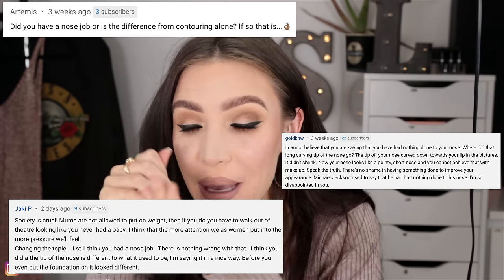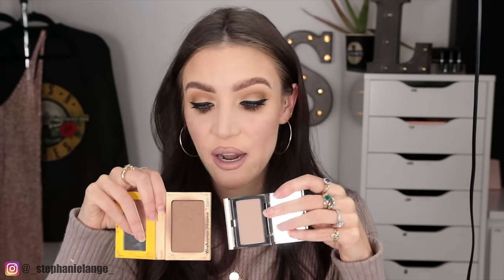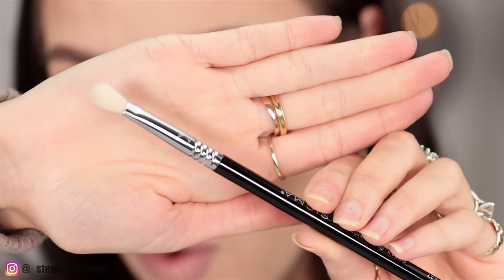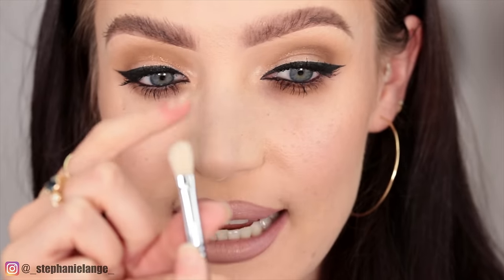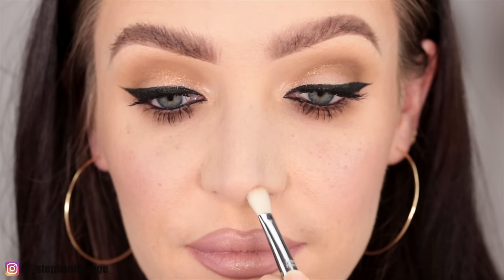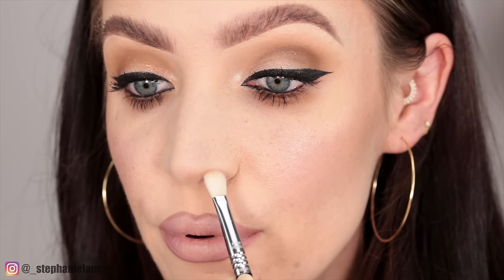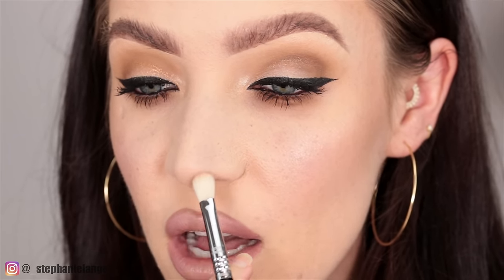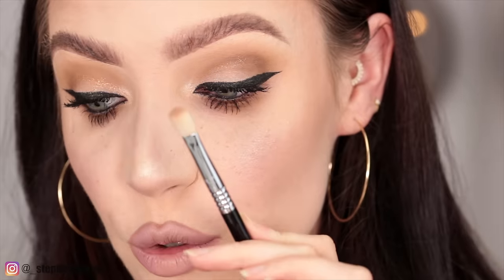The 'Nose Job' Nose Contour | How to Contour a Big + Crooked Nose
Hopefully this stops the rumours that i’ve had a nose job (& lied about it!) I’m just really good at contouring my nose lol! My nose is wide and the tip curves down (especially when I laugh), so I contour it in a way that makes my nose look thinner and more lifted. My nose is also a bit crooked and slopes off to the right, so when i contour it i take that into account too, and try to make it look straighter. It’s all about shade and light, so hopefully this video will help you guys! I wouldn't say i ‘love’ my nose, but i’m trying to like it for what it is, as a nose job would be expensive and sore lol! x

P R O D U C T S  F E A T U R E D  I N  V I D E O:
THE BALM Bahama Mama Powder

stephilalalange